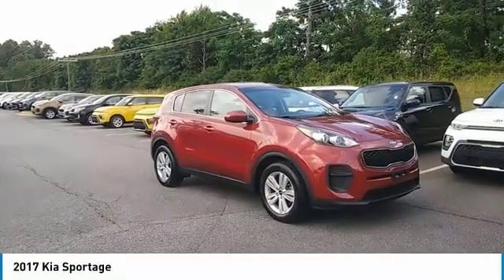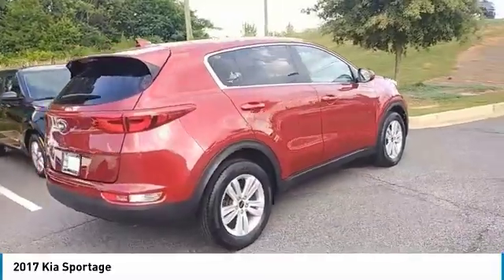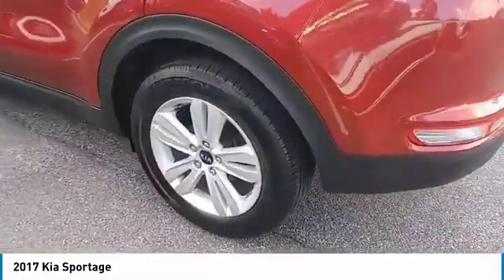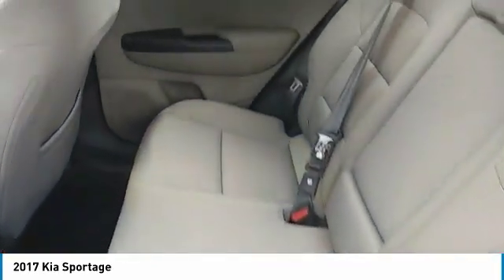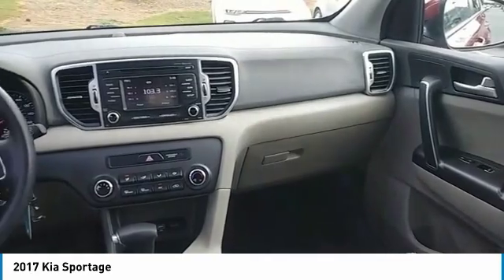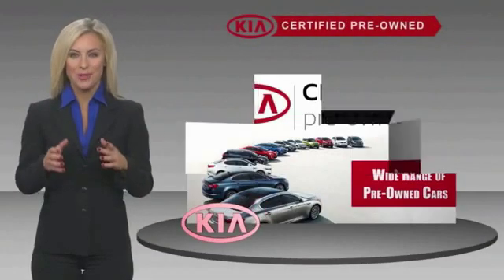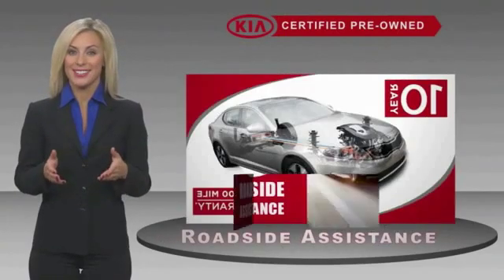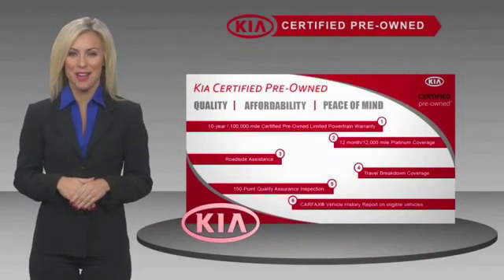2017 Kia Sportage Live McDonough GA P2216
2017 Kia Sportage LX

Sons Kia
100 Sons Drive

Certified. Hyper Redbr2017 Kia Sportage LXbrFWDbr6-Speed Automaticbr2.4L I4 DGI DOHC 16VbrONE OWNER CLEAN CARFAX NO DAMAMGE, CLEAN AUTO-CHECK NO DAMAGE, LOCAL TRADE-IN, ALLOY WHEELS, CERTIFIED PRE-ONED, HOW MANY WAYS CAN SONS KIA SAY BEST BUY!, 17 Alloy Wheels, 3.064 Axle Ratio, 4-Wheel Disc Brakes, 6 Speakers, ABS brakes, Air Conditioning, AM/FM radio: SiriusXM, Brake assist, Bumpers: body-color, CD player, Cloth Seat Trim, Delay-off headlights, Driver door bin, Driver vanity mirror, Dual front impact airbags, Dual front side impact airbags, Electronic Stability Control, Exterior Parking Camera Rear, Four wheel independent suspension, Front anti-roll bar, Front Bucket Seats, Front Center Armrest, Front reading lights, Fully automatic headlights, Illuminated entry, Low tire pressure warning, Occupant sensing airbag, Outside temperature display, Overhead airbag, Overhead console, Panic alarm, Passenger door bin, Passenger vanity mirror, Power door mirrors, Power steering, Power windows, Radio: AM/FM/CD/MP3/SiriusXM, Rear anti-roll bar, Rear seat center armrest, Rear window defroster, Rear window wiper, Remote keyless entry, Security system, Speed control, Speed-sensing steering, Spoiler, Steering wheel mounted audio controls, Tachometer, Telescoping steering wheel, Tilt steering wheel, Traction control, Trip computer, Variably intermittent wipers. Our Certified Team uses real-time Internet price comparisons to constantly adjust prices to provide ALL BUYERS The BEST PRICE possible. We do not mark them up, to mark them down! We utilize state-of-the-art technology to constantly monitor pricing trends in order to offer our shoppers the best competitive pricing and value.With our in house 3 month / 3 thousand mile powertrain and The name to trust in the Atlanta Market Sons will treat you like family. Recent Arrival!br23/30 City/Highway MPG Kia Certified Pre-Owned Details:brbr  * 164 Point Inspectionbr  * Warranty Deductible: $50br  * Limited Warranty: 12 Month/12,000 Mile (whichever comes first) Platinum Coverage from certified purchase datebr  * Includes Rental Car and Trip Interruption Reimbursementbr  * Roadside Assistancebr  * Transferable Warrantybr  * Vehicle Historybr  * Powertrain Limited Warranty: 120 Month/100,000 Mile (whichever comes first) from original in-service datebrbrAwards:br  * 2017 KBB.com 10 Most Awarded Cars   * 2017 KBB.com 10 Best All-Wheel-Drive Vehicles Under $25,000   * 2017 KBB.com 12 Best Family Cars   * 2017 KBB.com 10 Best SUVs Under $25,000   * 2017 KBB.com Best Buy Awards   * 2017 KBB.com 10 Most Awarded Brands Our Certified Team uses real-time Internet price comparisons to constantly adjust prices to provide ALL BUYERS The BEST PRICE possible. We do not mark them up, to mark them down! We utilize state-of-the-art technology to constantly monitor pricing trends in order to offer our shoppers the best competitive pricing and value.With our in house 3 month / 3 thousand mile powertrain and The name to trust in the Atlanta Market Sons will treat you like family. Reviews:br  * Rides smoothly over bumps; quiet interior at highway speeds; spacious seating front and rear; attractive dashboard layout with many appealing features; feels nimble around turns. Source: Edmunds